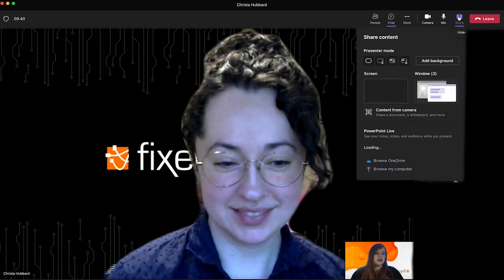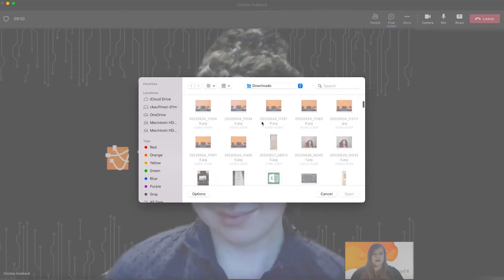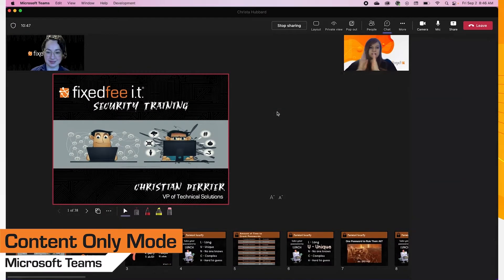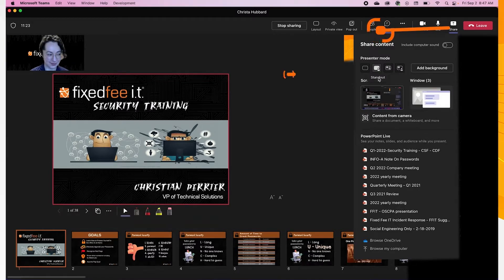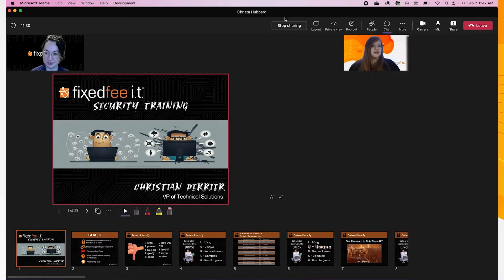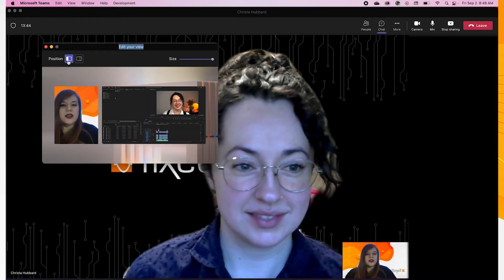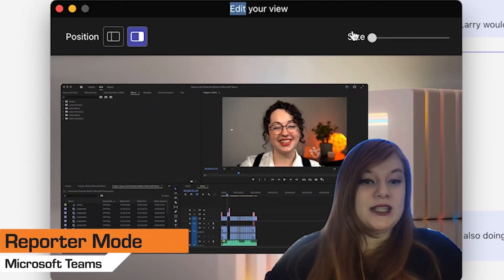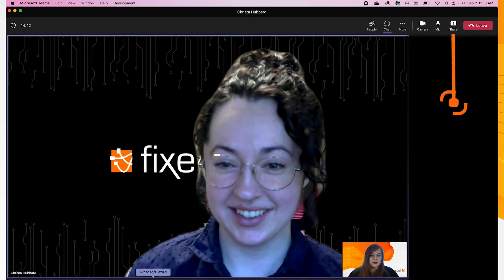How to Upload a Presentation and Use Presenter Mode in Microsoft Teams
Welcome back to Fixed Fee IT's series on How to Use Microsoft Teams.

Today’s tutorial walks through how to upload a presentation and how to use the different presenter modes in Microsoft Teams.

Timestamps:

00:00 Intro
00:34 How to Upload a Presentation
01:07 Content Only Presenter Mode
01:14: Standout Presenter Mode
01:38 Side By Side Presenter Mode
01:48 Reporter Presenter Mode
02:02 How to Stop Presenting
02:09 Outro

Looking to learn more?

Fixed Fee IT is Portland, Oregon's trusted IT support company. We bring a people-first approach with modern IT strategies and world class communication, and are dedicated to providing education to our community.